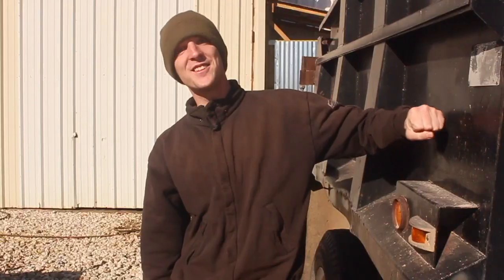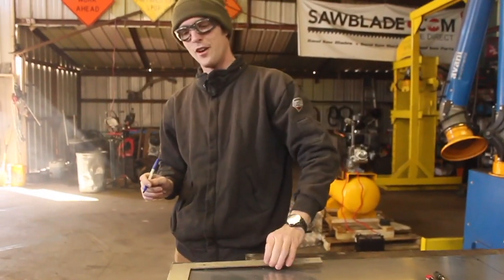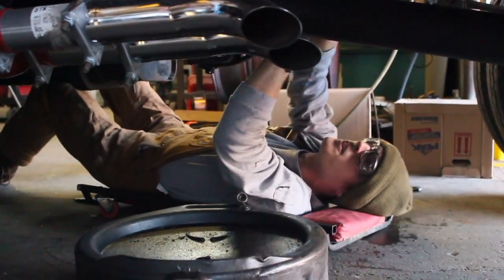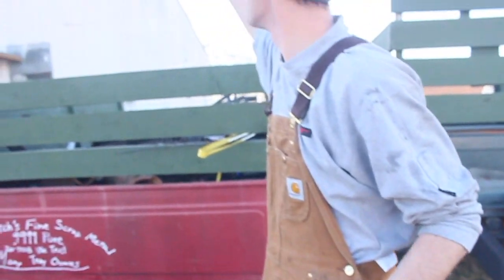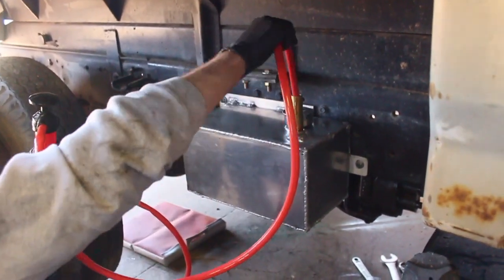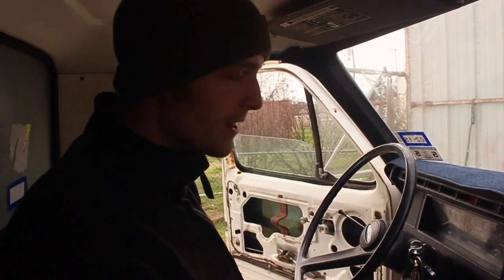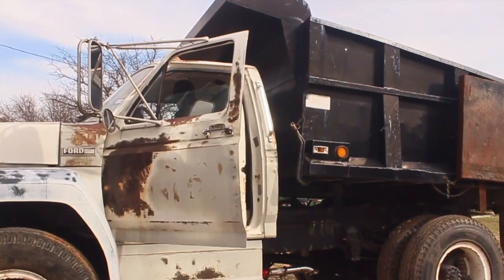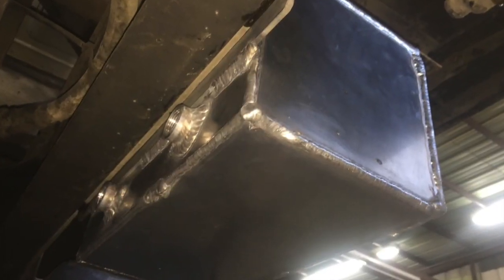IF I CANT BUY IT I MAKE IT - HYDRAULIC TANK FOR THE DUMP TRUCK ALUMINUM WELDING PROJECT!!!